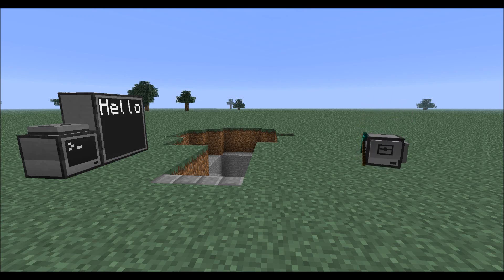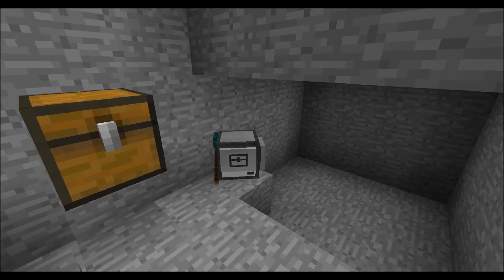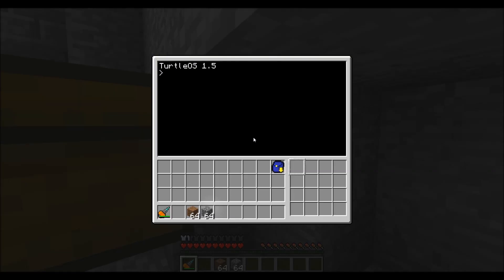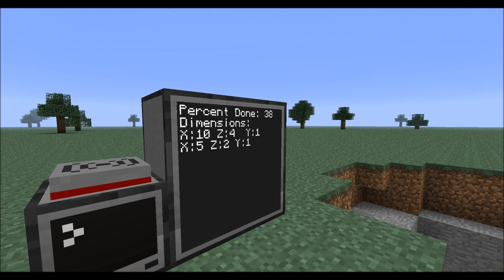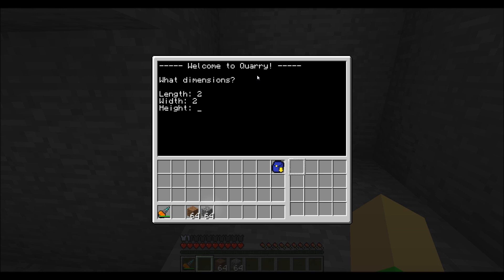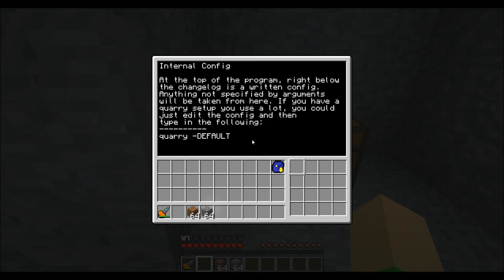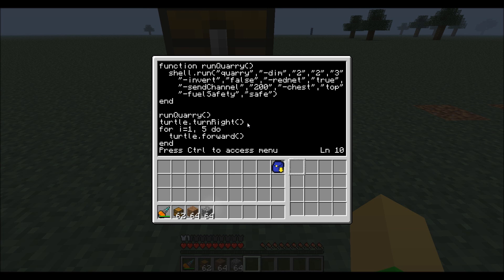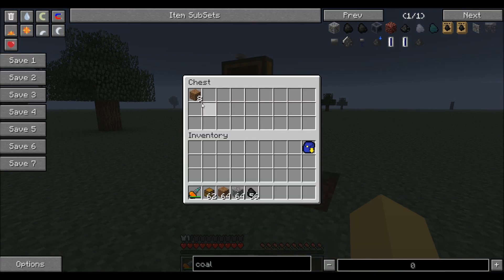Quarry Program v3.0.7 Tutorial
Here is a demonstration of my quarry program. Version 3.0.7. A lot of things have changed since the last demonstration. A few to list are: accepts modular arguments, mines three at a time until the last layer, has many more configurable options, better refueling, a built-in help function, session persistence, out-of-the-box inverted mining, and will intelligently drop off items at a home chest when it is full. So there you have it.

Go ahead an go download the latest version.